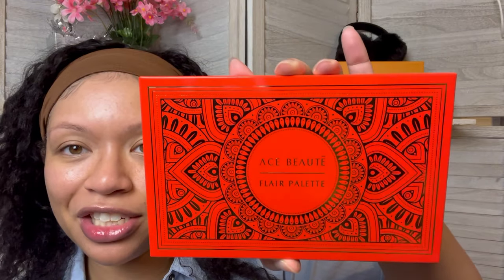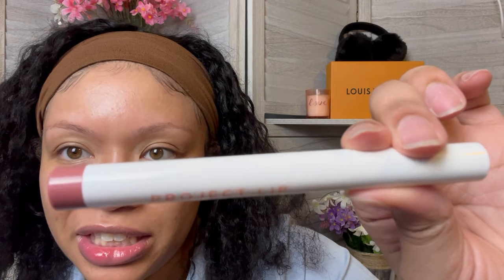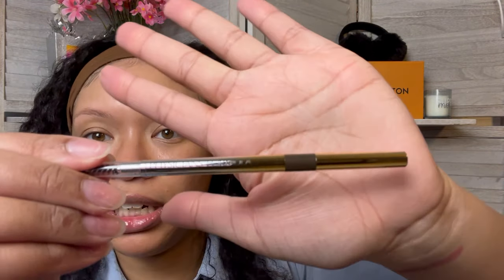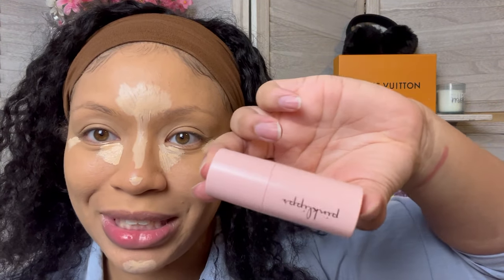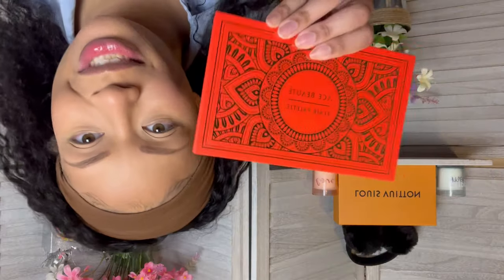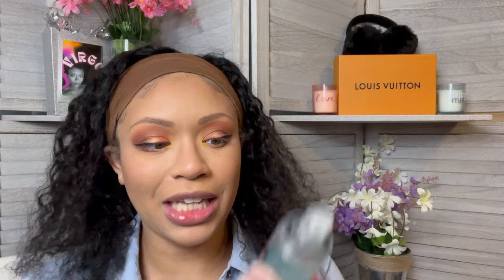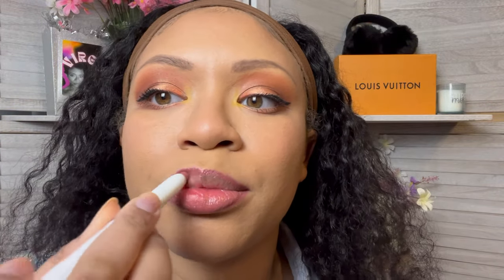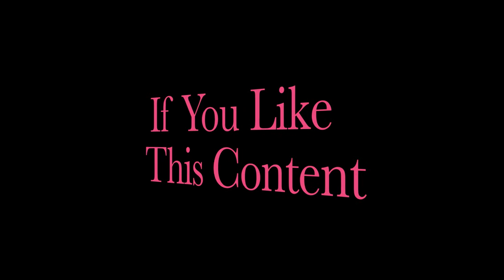Road to High Maintenance: Chic Beauty Box UNBOXING